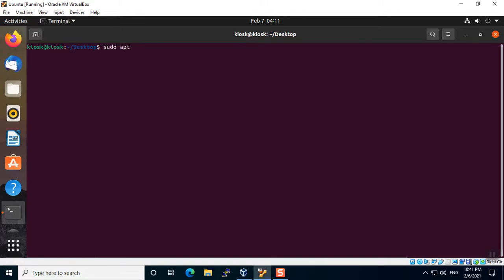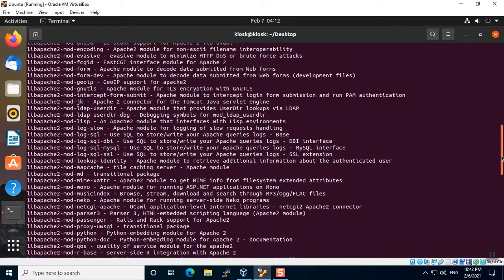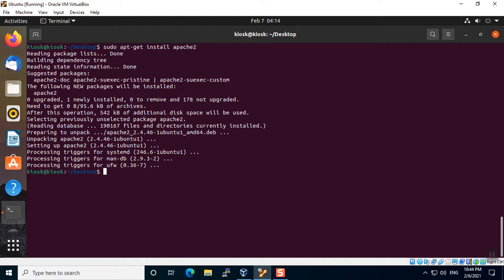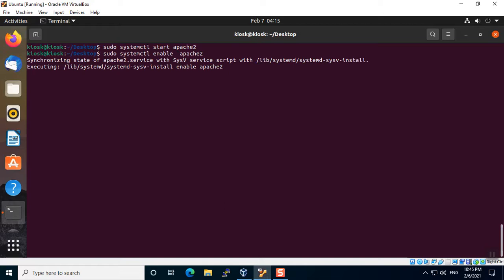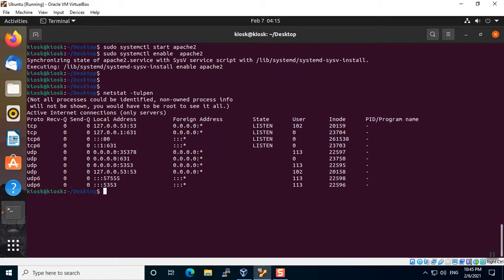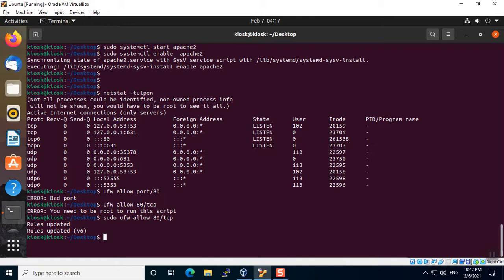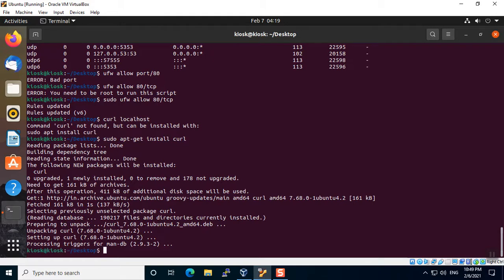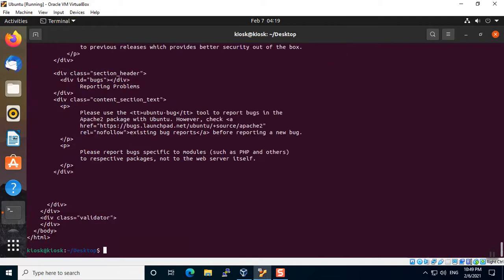How to install apache web server on ubuntu 20.04 Linux | Manage apache2 service using systemctl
In this video, we will learn How to install apache web server on  ubuntu 20.04  Linux | Manage apache service using systemctl

Created By:
Chandan Rao :